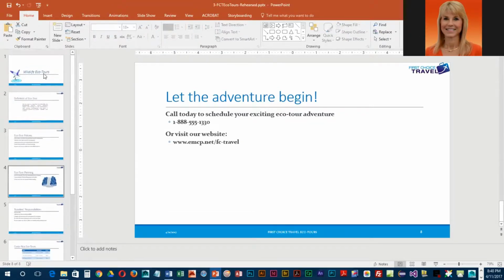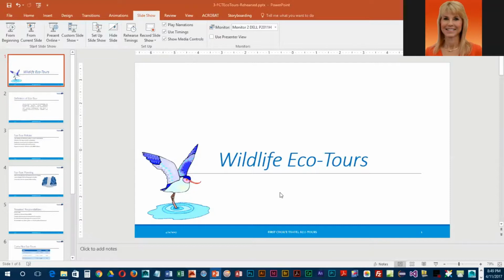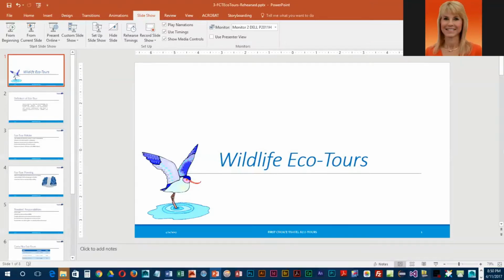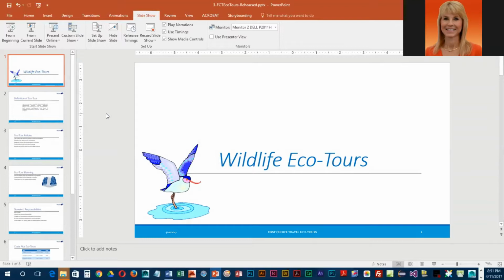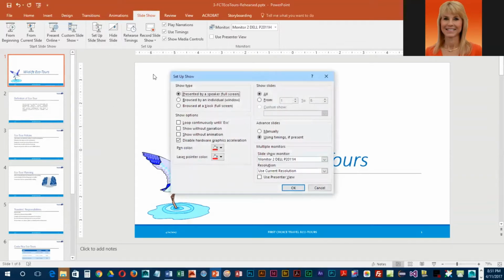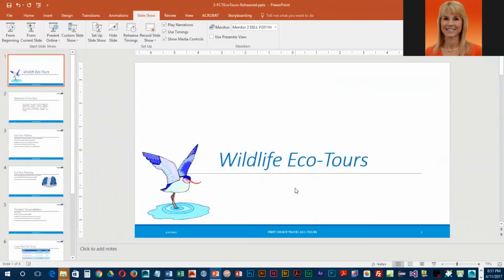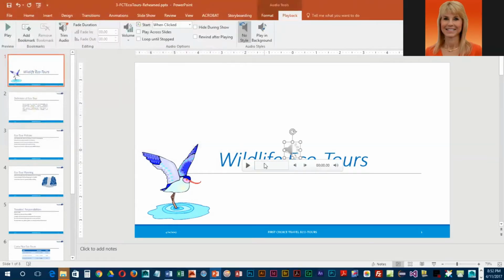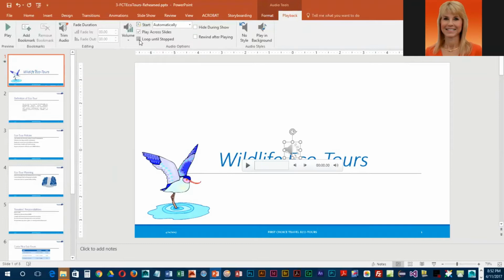Activity 3 11 Setting and rehearsing timings for a slide show